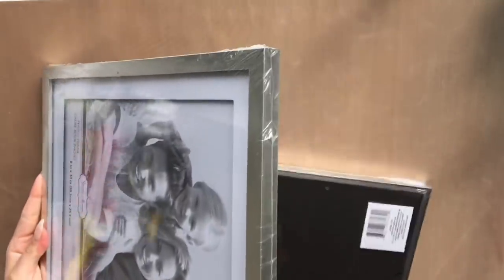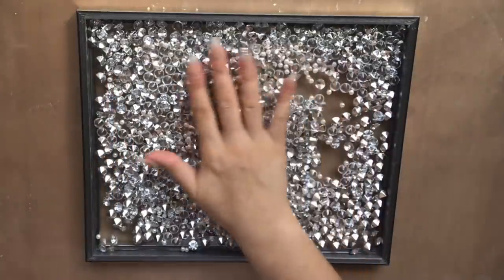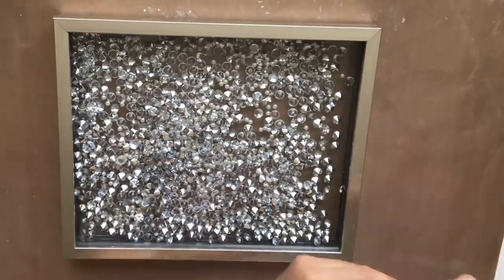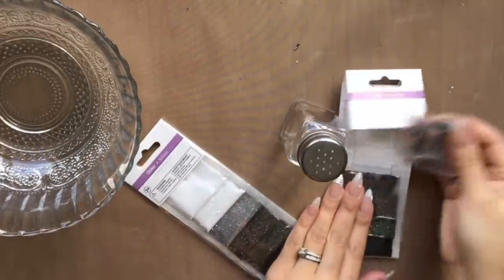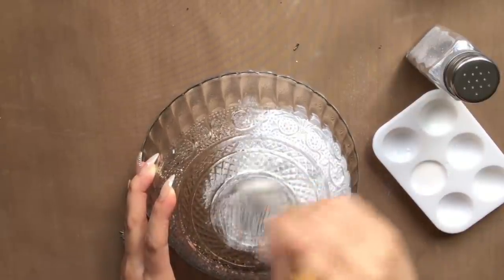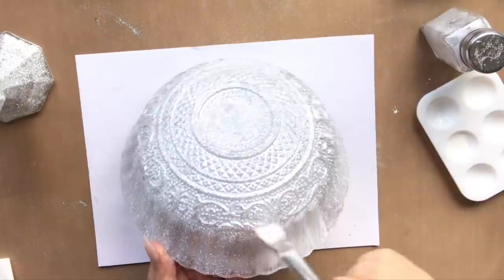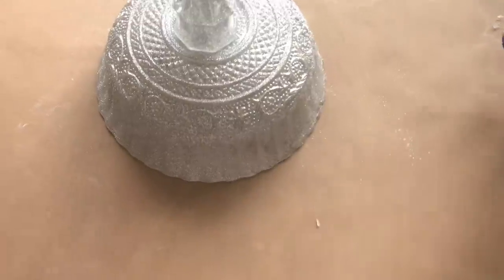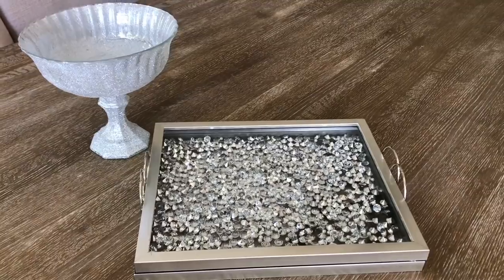Dollar Tree DIY ideas | DIY serving tray | DIY Candy Dish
I hope you enjoy this Dollar Tree DIY Tutorial sharing how I used basic items from the Dollar Tree and turned them into home decor or diy wedding decorations. I show how to create a glam dollar tree tray and a beautiful centerpeice bowl that can also be used as a floral arrangement piece. I love how the DIY Candy Dish is large enough for a variety of goodies. I hope you are inspired to create your own Dollar Tree DIYdecor after watching this video. You can also fill the bowl with floral for a wedding centerpiece. DIY Wedding Centerpiece. DIY Baby shower centerpiece. DIY Christmas Centerpiece.

Vanessa

If you would like to write to me:
Cambridge, Ontario
N3C 0E6